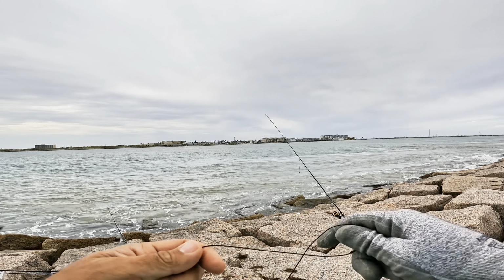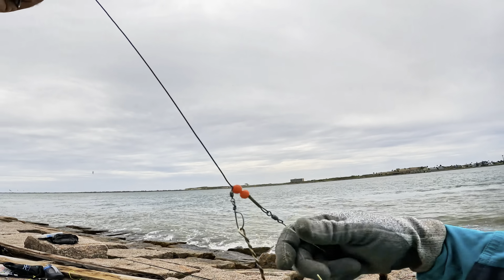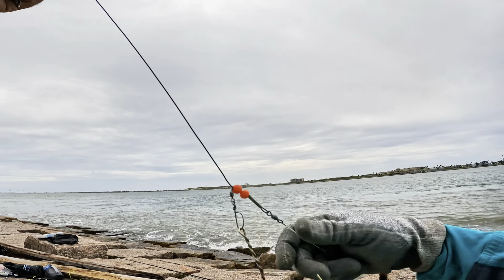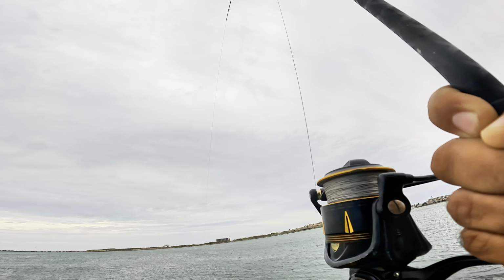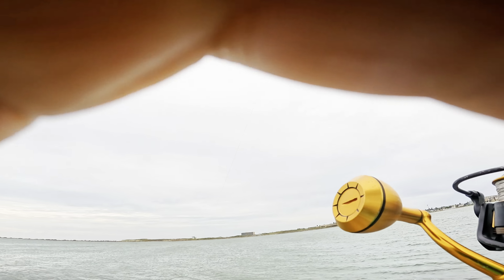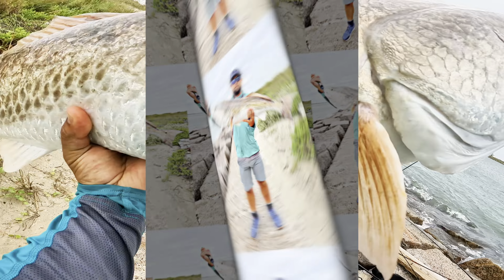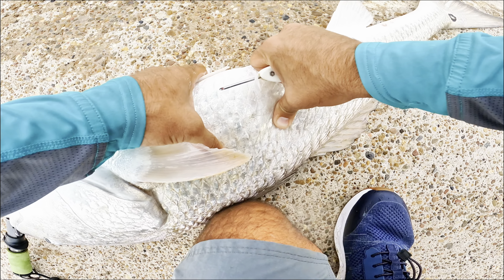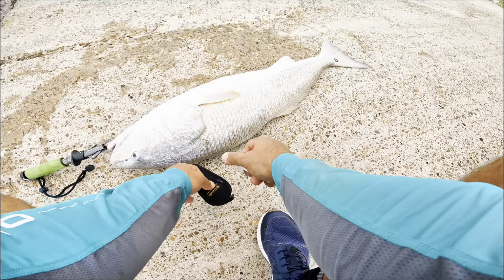The BULL REDFISH run in Port Aransas (Catching GIANTS off the NORTH JETTY)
The Bull reds are thick in Port Aransas again! We went on a day where the wind was gusting up to 40 & the water was rough. Check out this video to see how we did!